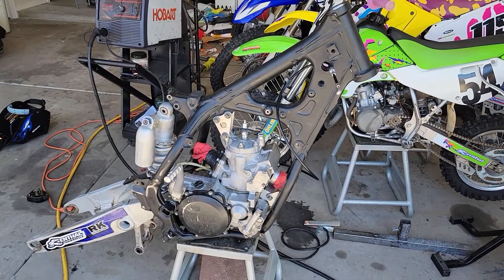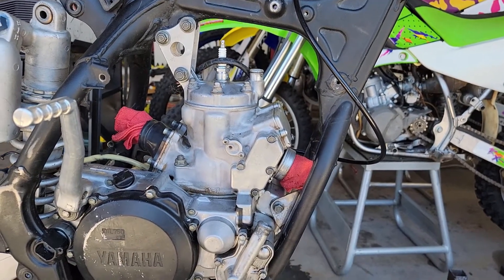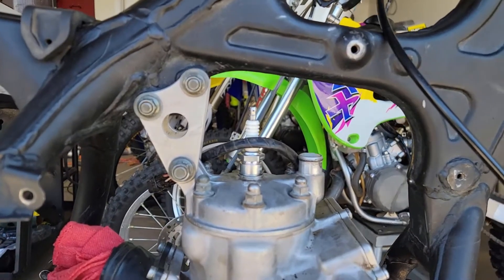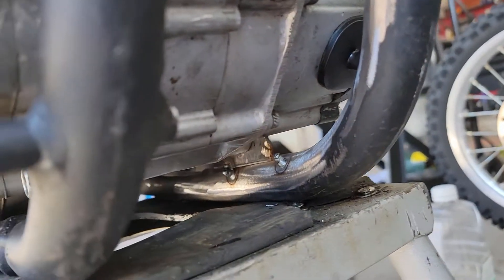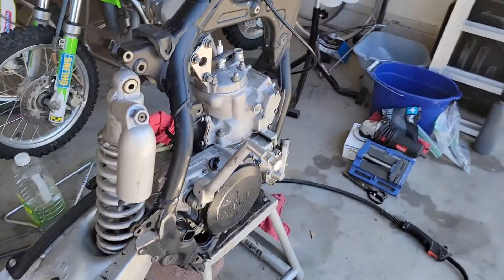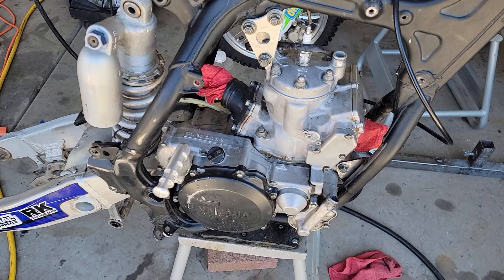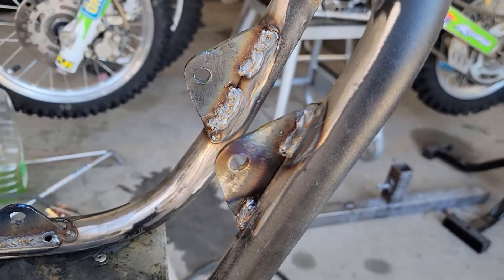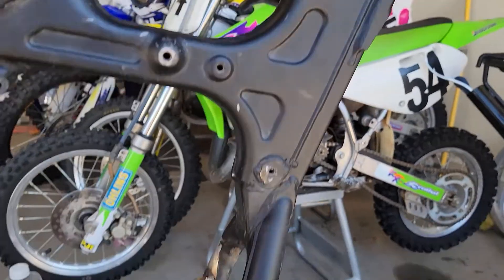1999 YZ250 motor in 1996 YZ frame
In this video, I fabricate and weld up brackets to mount a 99 Yz250 motor in a 1996 yz250 frame.

Thanks!